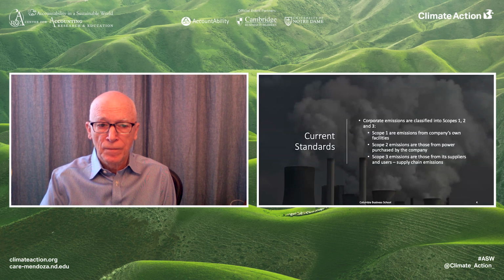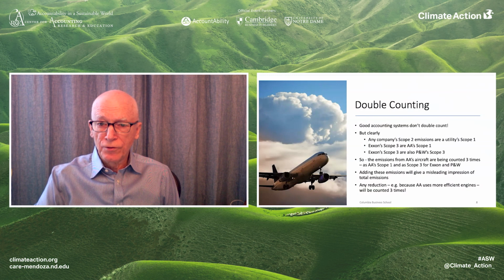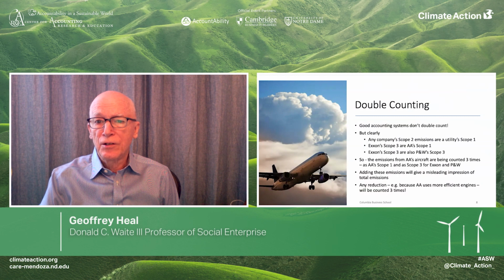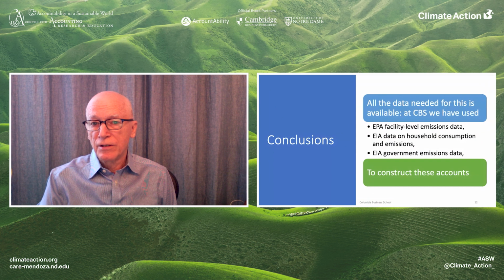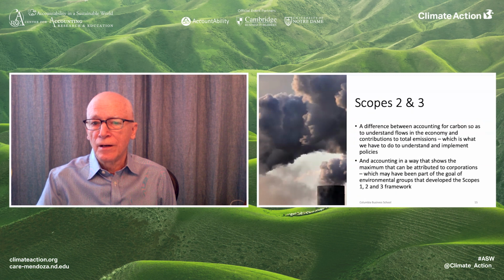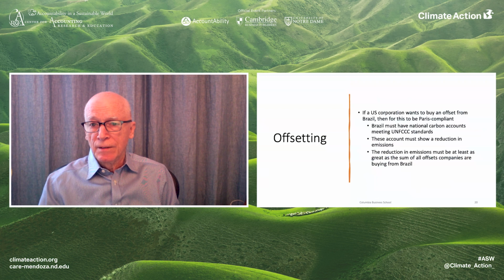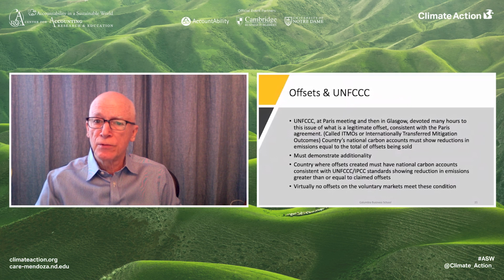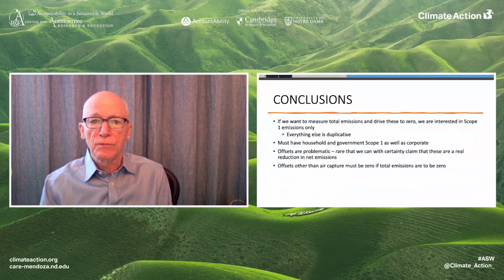Geoffrey Heal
Geoffrey Heal is a professor at Columbia Business School, noted for his research on environmental and resource economics and economic theory.

He chairs the Board of the Coalition of Rainforest Nations, is a member of the board of the Union of Concerned Scientists, is a member of the National Academy of Sciences, and past president and a Life Fellow of the Association of Environmental and Resource Economists. Heal has also been a principal in two start-up companies.

Heal has written 18 books and about 300 articles. His latest book, Endangered Economies: How the Neglect of Nature Threatens Our Prosperity, sets out the economic case for environmental conservation.